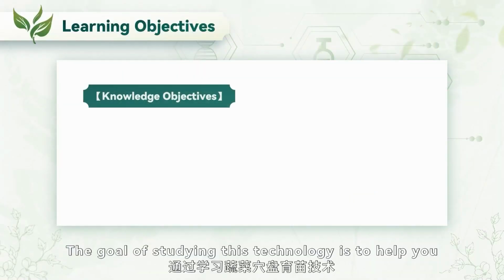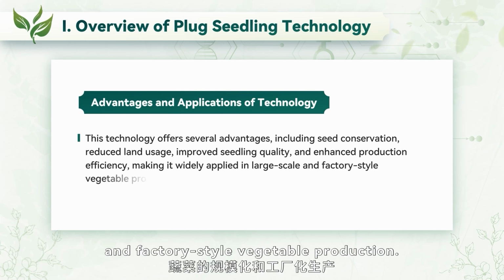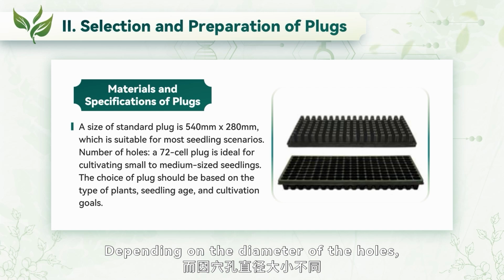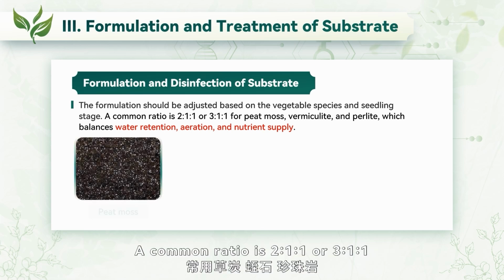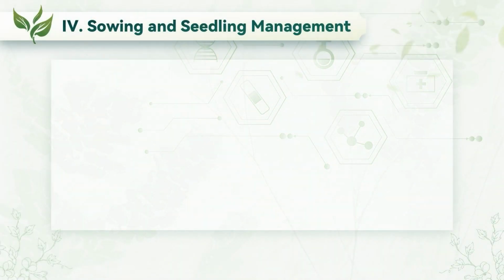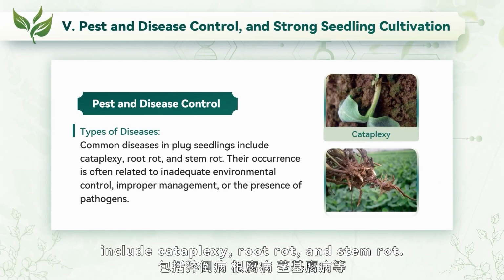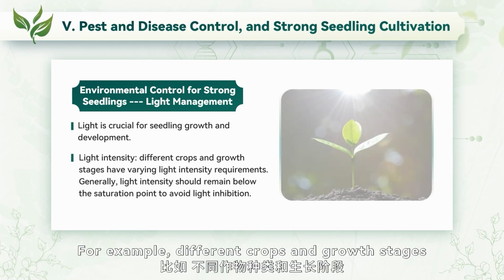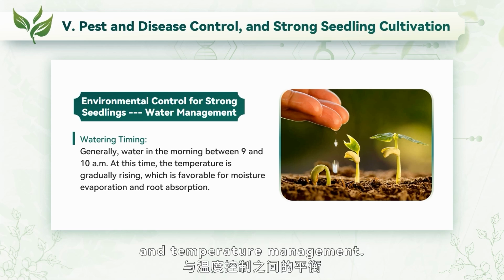2 2 Plug Seedling Technology 1